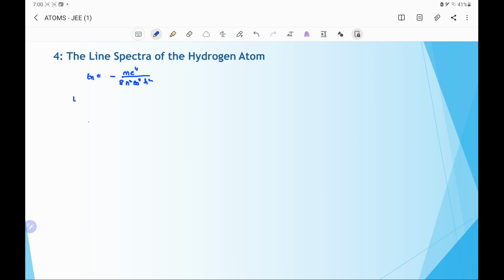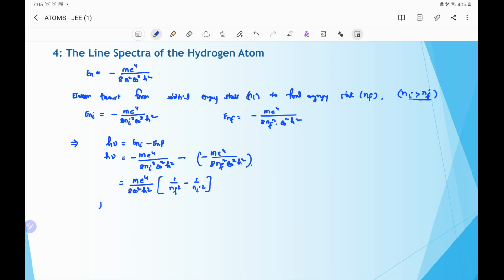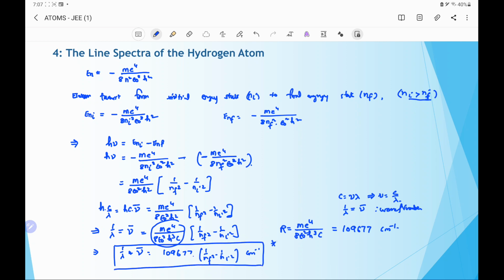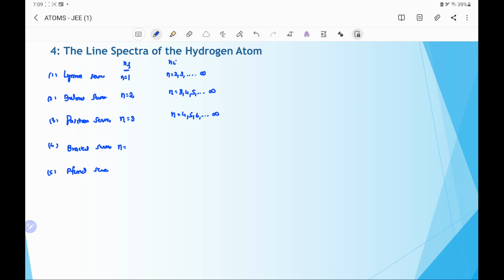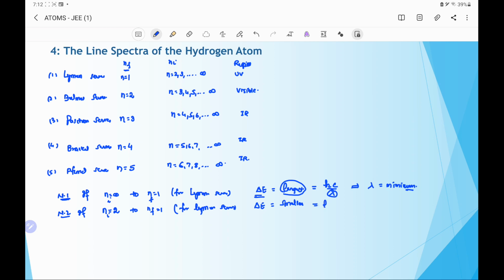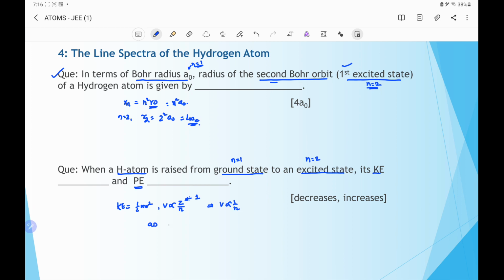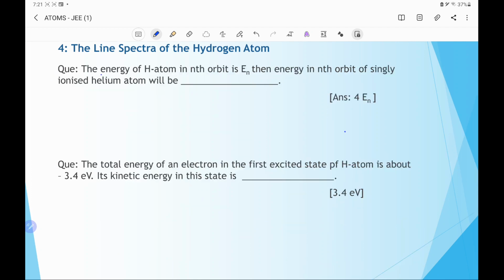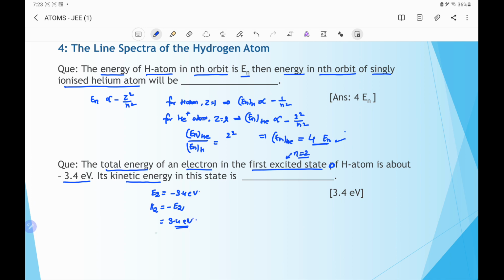ATOMS - 6. Line Spectra of Hydrogen Atom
This video explains the following :
1) Line Spectra of Hydrogen Atom
2) Derive the Wavelength of the Emitted radiation
3) Defines the term Wave Number
4) Defines the term Rydberg's Constant
5) Different Spectral Lines in Hydrogen Spectra - Lyman Series, Balmer Series, Paschen Series, Bracket Series, Pfund Series
6) Shortest and Largest wavelength in Spectral Series
7) Solution to Problems:

Que: In terms of Bohr radius a0, radius of the second Bohr orbit (1stexcited state) of a Hydrogen atom is given by _____________________.

Que: When a H-atom is raised from ground state to an excited state, its KE __________ and PE ________________.

Que: The energy of H-atom in nth orbit is Enthen energy in nth orbit of singly ionised helium atom will be ___________________.

Que: The total energy of an electron in the first excited state pf H-atom is about –3.4 eV. Its kinetic energy in this state is __________________.